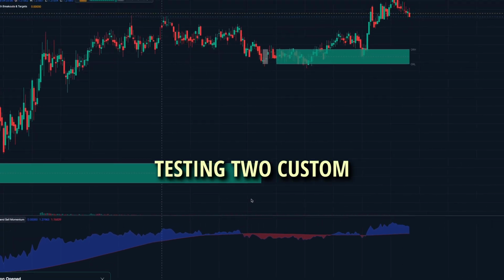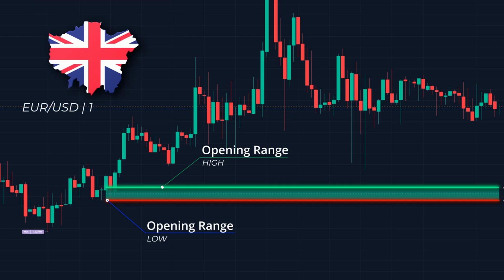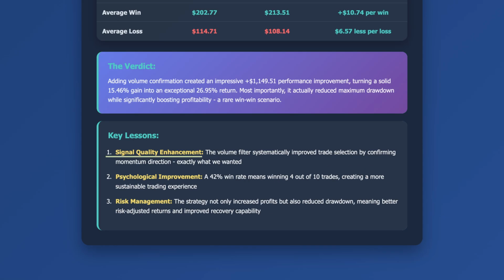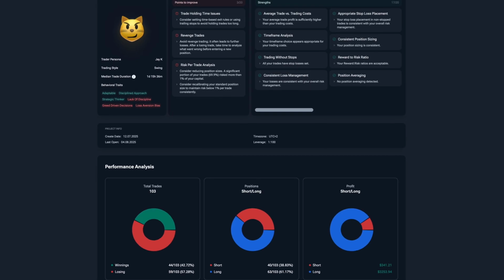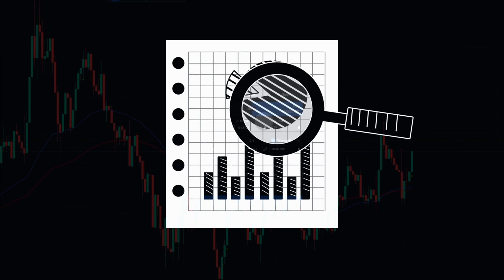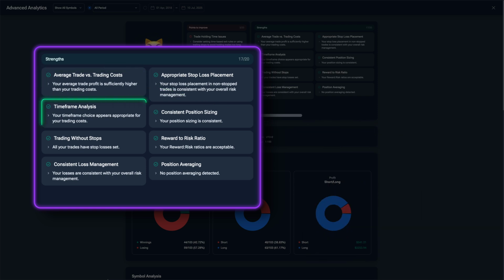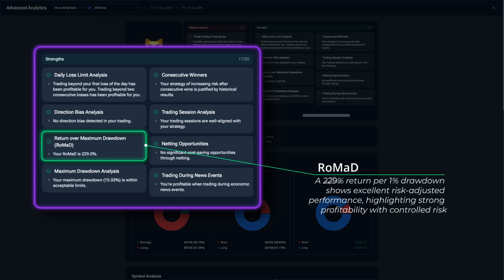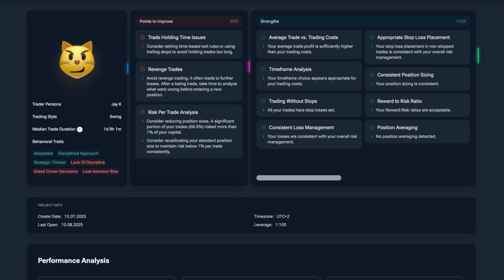FTO: How Volume Confirmation Boosted ORB Returns by 74%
📊 We're testing three trading approaches: Opening Range Breakout (ORB), ORB with volume momentum, and UT Bot + Double EMA strategy. The analysis includes 300 trades - 100 ORB standalone, 100 ORB with volume signals, and 100 UT Bot Double EMA tests.

All strategies use 1% risk management while we examine performance metrics, behavioral patterns, and execution quality. The study compares how different signal combinations perform and provides analytics applicable to live trading.

Testing is conducted using this platform for consistent backtesting environment and data access.

🎯 USE OUR EXCLUSIVE DISCOUNT: 2LINEFTO

📈 Analysis Focus:
* ORB strategy performance assessment
* Volume confirmation effectiveness
* UT Bot Double EMA evaluation
* Strategy comparison framework
* Risk-adjusted metrics
* Trading behavior insights

⚙️ Original TradingView Pine Script Indicator versions:
Opening Range with Breakouts & Targets by LuxAlgo
Volume Based Buy and Sell Momentum by 2tm

⏰ Timestamps:

00:00 - Starting Point
01:03 - Setting the Stage
01:37 - Pure ORB
02:32 - Adding Volume
03:22 - Strategy Comparison
05:26 - Digging Deeper
12:58 - The Takeaway